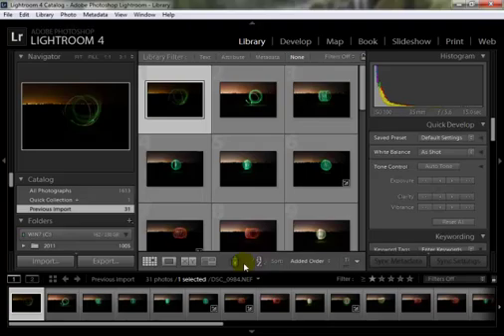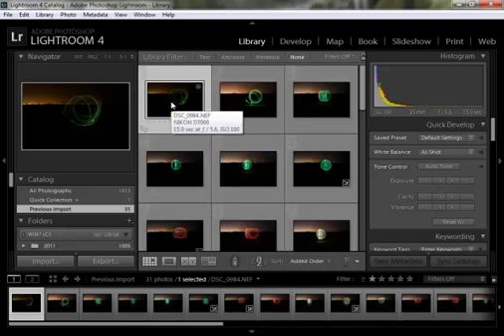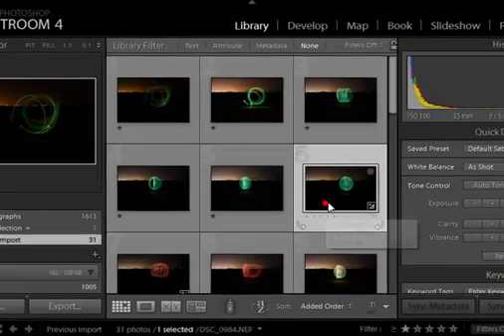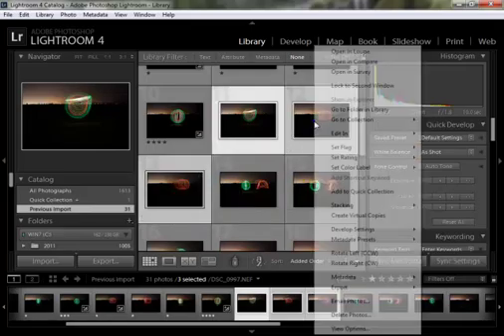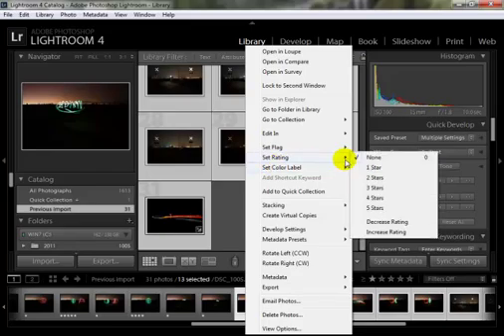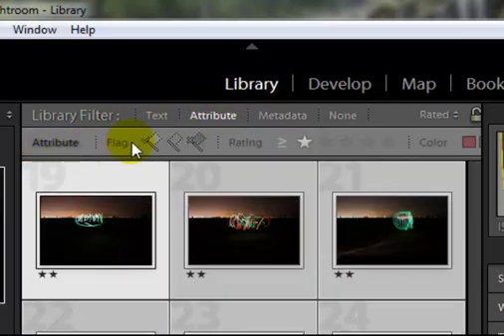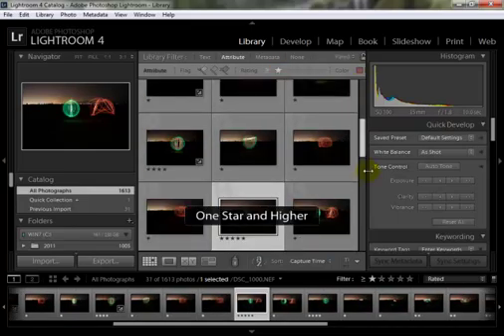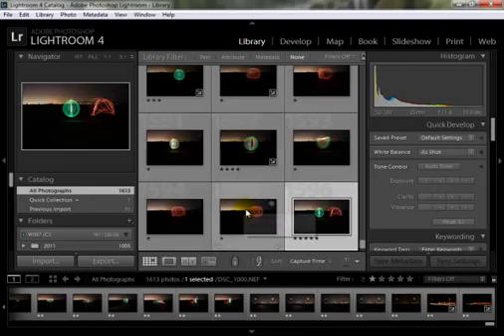Lightroom 4 Library Filter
How to use the Library Filter in Lightroom 4.